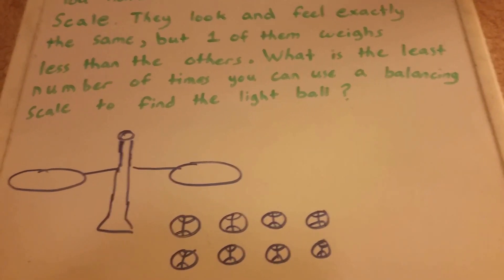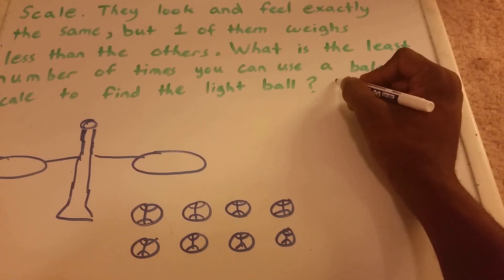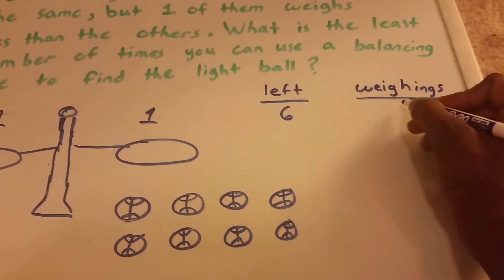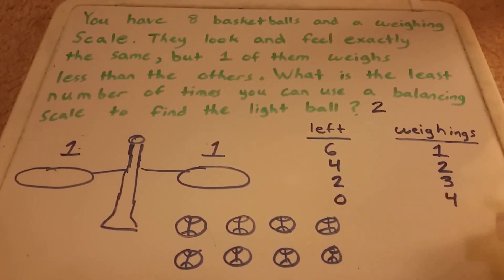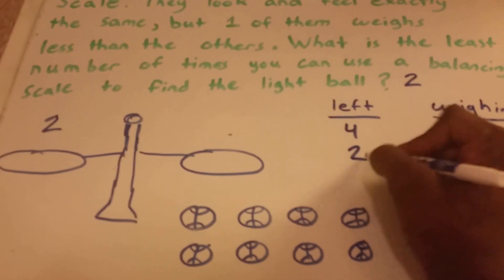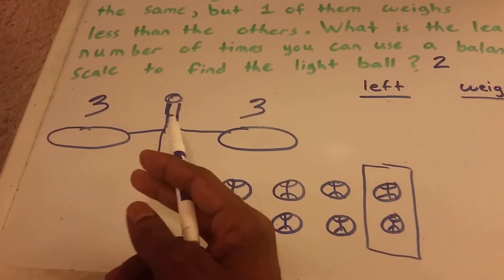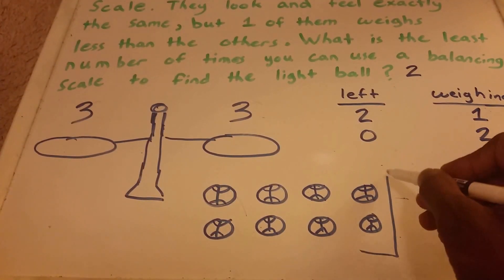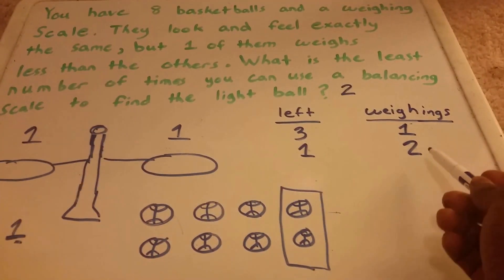Interview Puzzle: 8 Balls And A Weighing Scale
There are 8 basketballs and 1 scale. 7 of them weigh the same. 1 of them has a different weight, (it's heavier or lighter). How do you find the odd ball with 2 weighs?